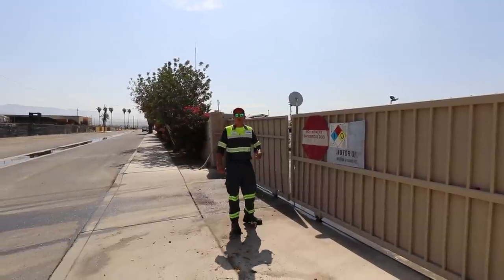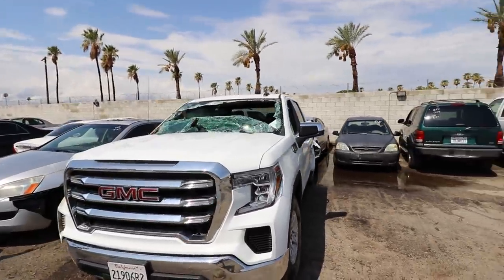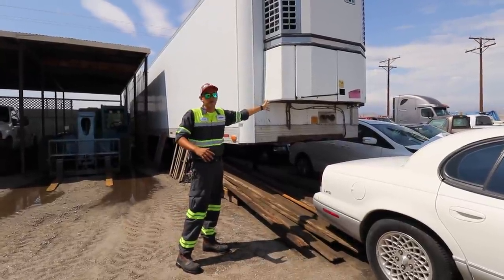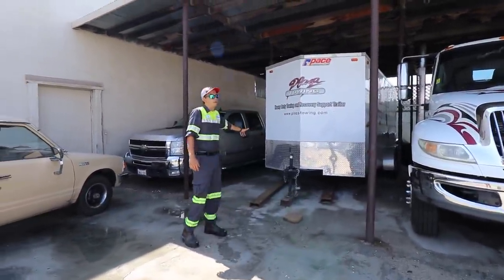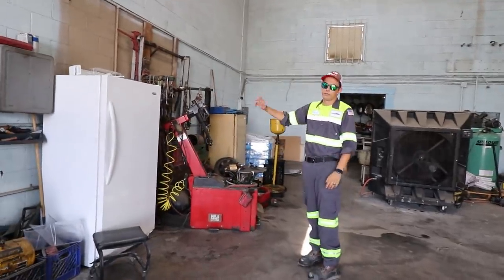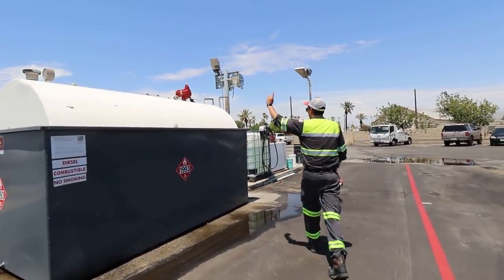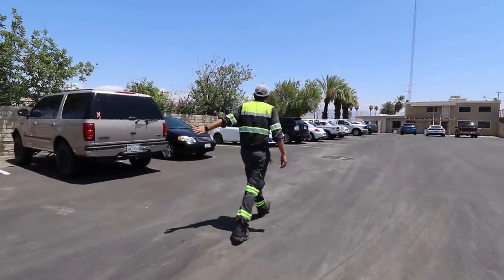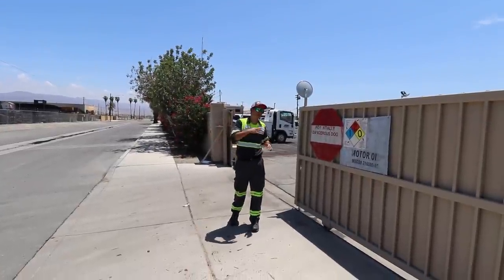Yard Tour! Tour of Plaza Towing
Hello everyone, enjoy this highly requested video of Trent Jr giving a tour of our Indio location

Trent Butzlaff
83827 Tamarisk Street